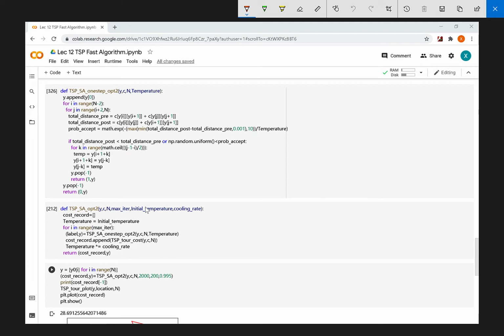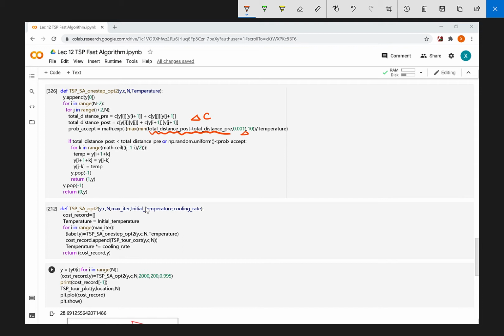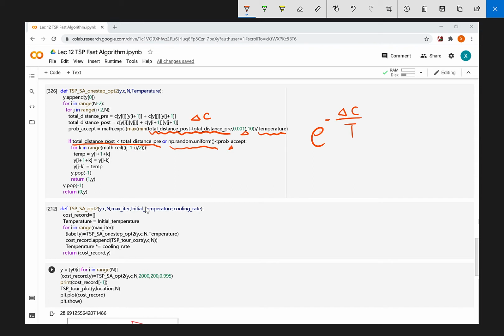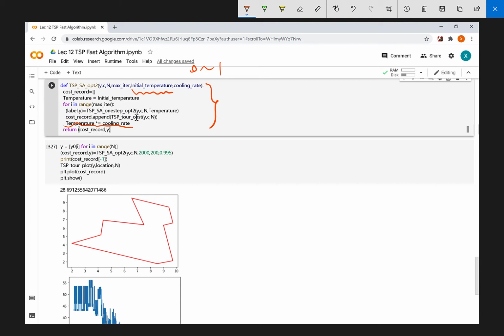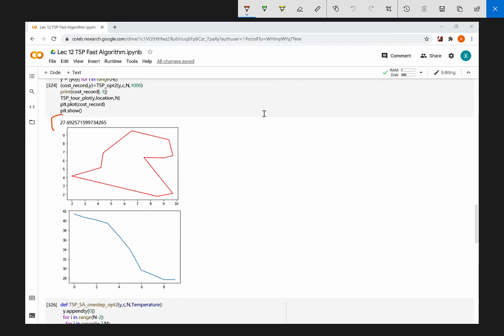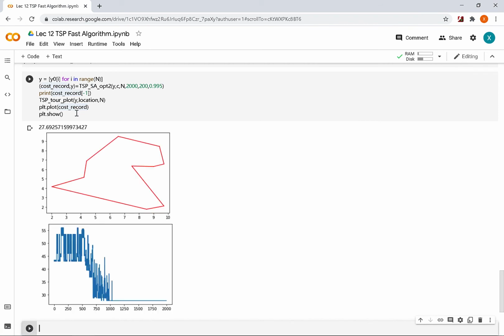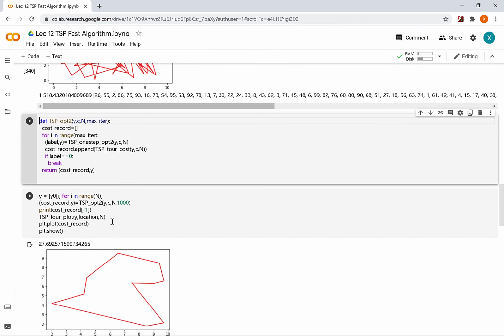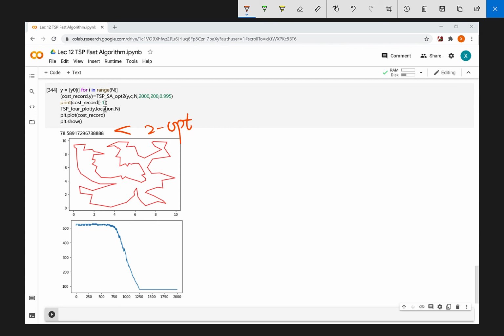1204 Simulated Annealing Algorithm